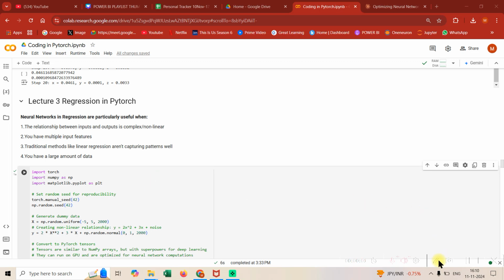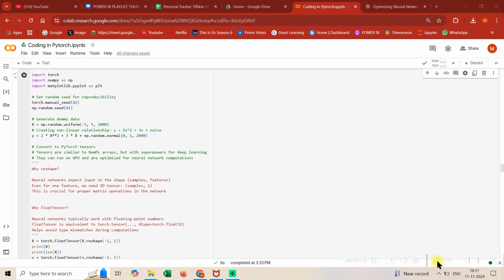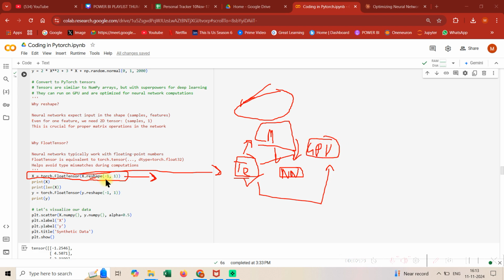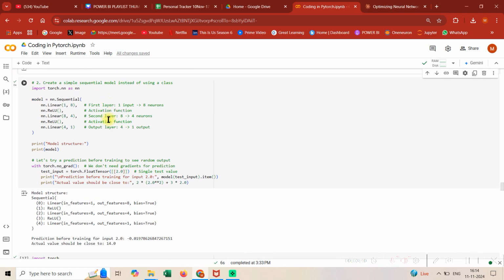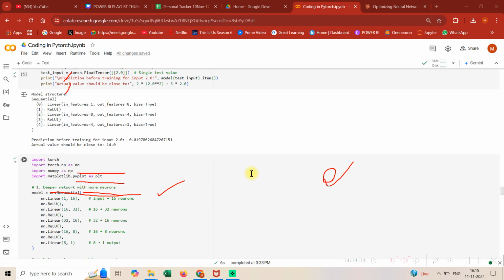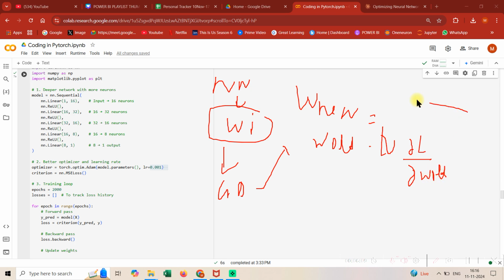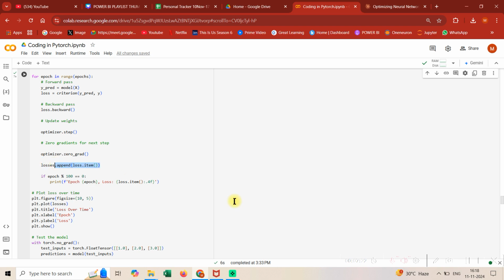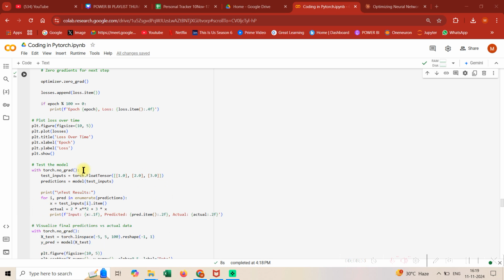PyTorch Lecture 3 Regression in Pytorch